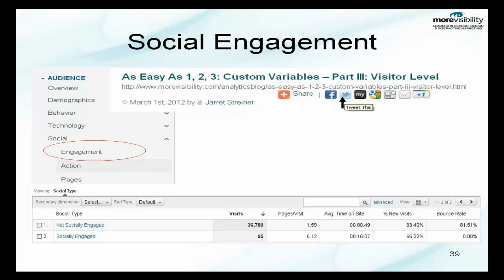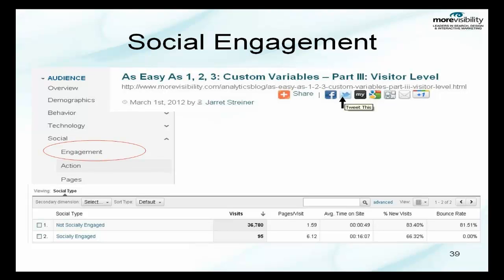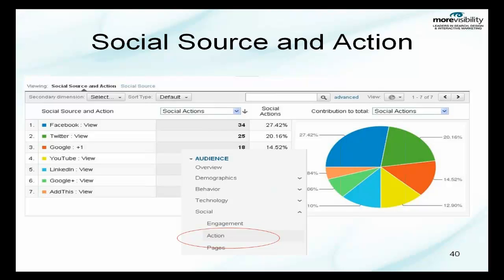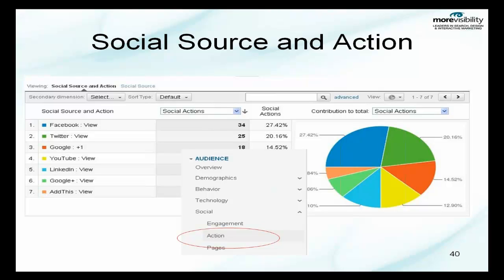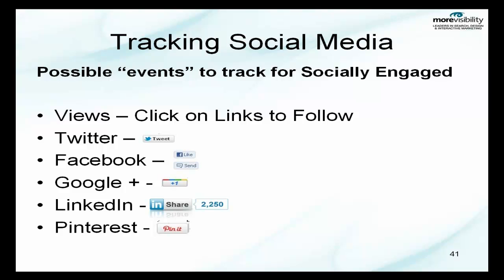Google Analytics New Features - Tracking Social Media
Tracking Social Media on Google Analytics allows a company to view how many people are socially engaged with the Social channels, what actions where made and how many views came from each channel.